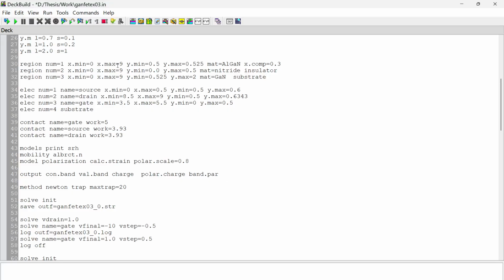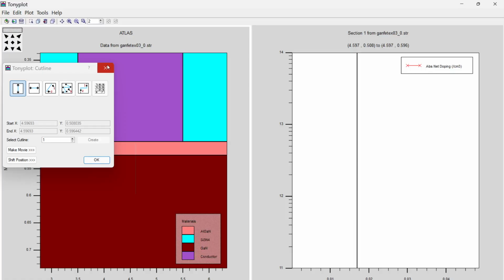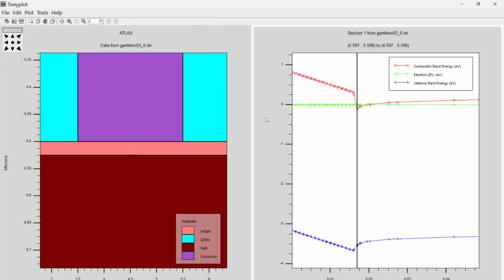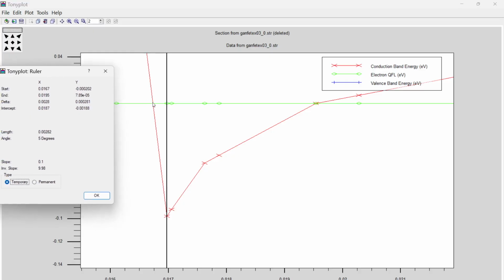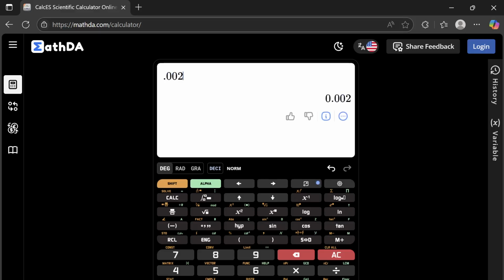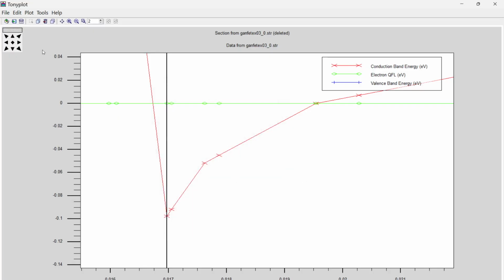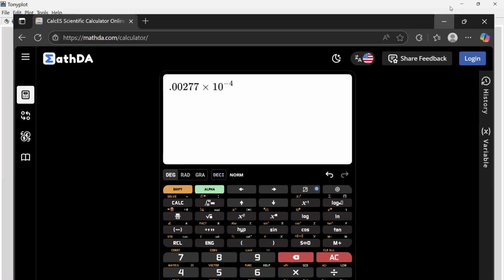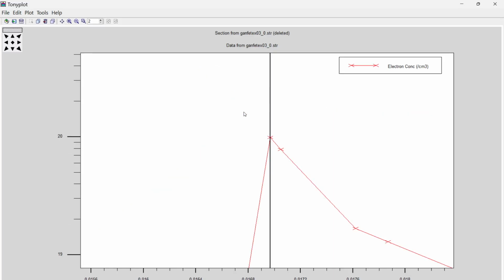How to calculate 2DEG sheet carrier density in HEMT | Silvaco TCAD | Simulation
🔬 Learn how to calculate 2DEG sheet carrier density (/cm2) in HEMT using Silvaco TCAD
In this video, I walk you through the step-by-step process of calculating the 2D electron gas (2DEG) sheet carrier density in a High Electron Mobility Transistor (HEMT) structure using Silvaco ATLAS. Whether you're working on AlGaN/GaN, AlGaN/AlGaN, or other III-Nitride-based HEMTs, understanding 2DEG characteristics is crucial for evaluating device performance.